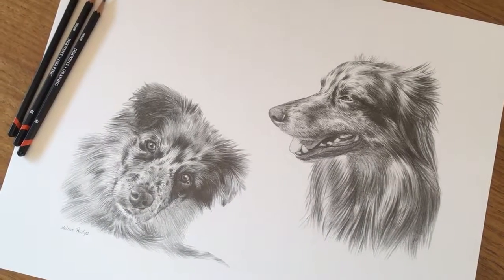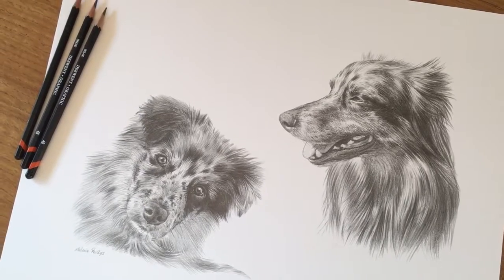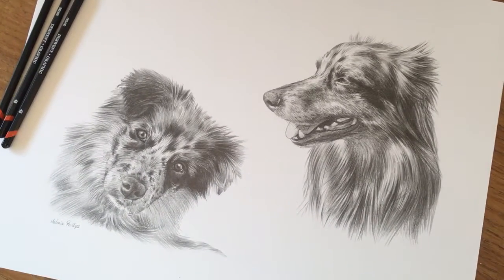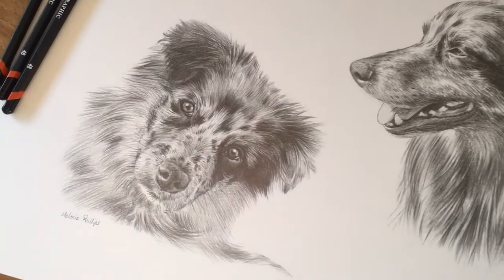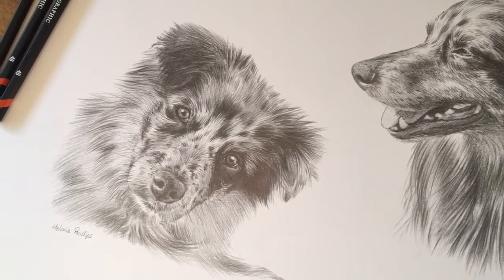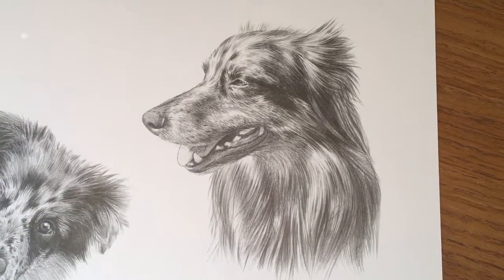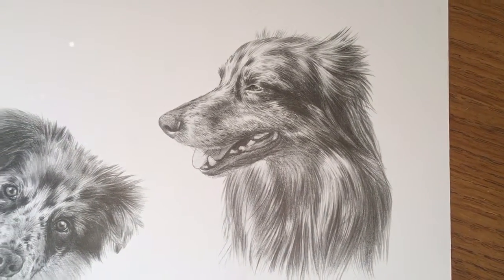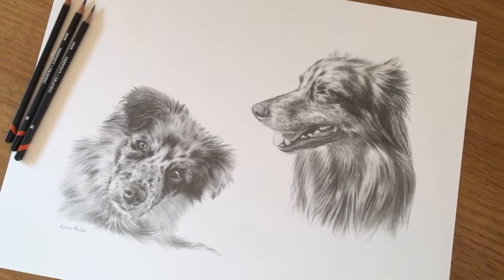Pencil pet portraits by Melanie Phillips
Pencil pet portrait of Mike by Melanie Phillips in graphite pencil. 16 x 12 on Italian Fabriano paper.